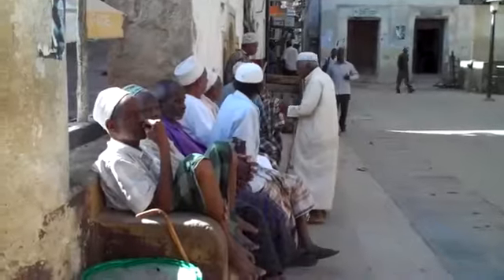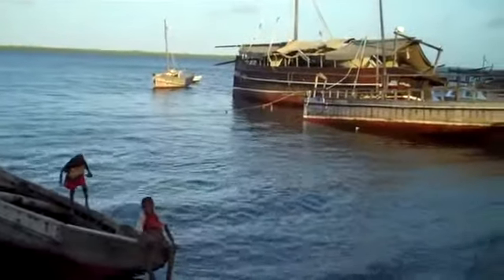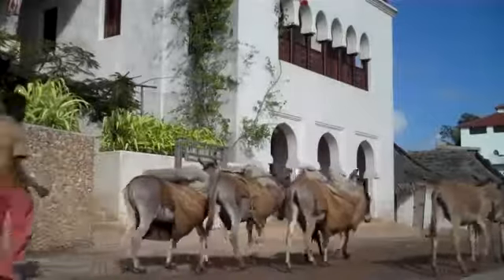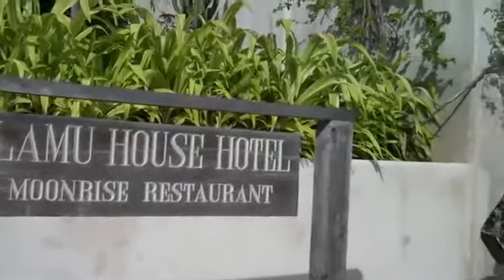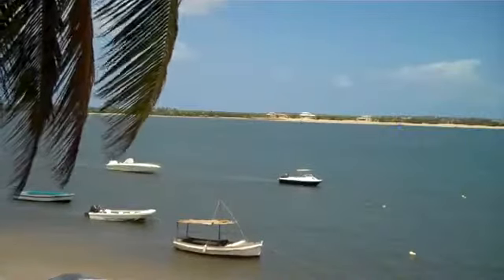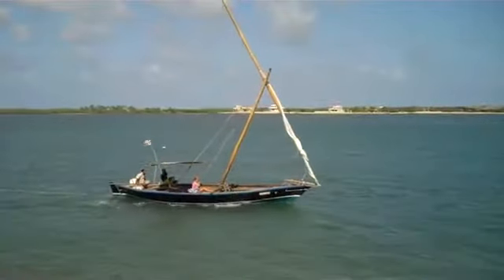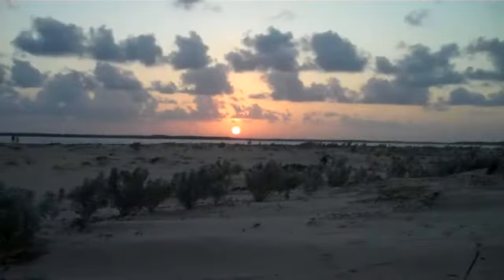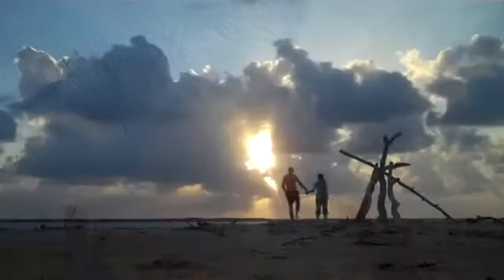Beauty of Lamu Island Kenya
Lamu Island in the Coast of Kenya is a beautiful place to be and people visit the area to enjoy its climate and its wonders.

Lamu Island is a part of the Lamu Archipelago of Kenya. Lamu Old Town, the principal inhabited part of the island, is one of the oldest and best-preserved Swahili settlements in East Africa. Built in coral stone and mangrove timber, the town is characterized by the simplicity of structural forms enriched by such features as inner courtyards, verandas, and elaborately carved wooden doors. Lamu has hosted major Muslim religious festivals since the 19th century, and has become a significant center for the study of Islamic and Swahili cultures.

The island is linked by boat to Mokowe on the mainland and to Manda Island, where there is an airport. There are no roads on the island, just alleyways and footpaths, and therefore, there are few motorized vehicles on the island. Residents move about on foot or by boat, and donkeys are used to transport goods and materials.

A port was founded on the island of Lamu by Arab traders at least as early as the fourteenth century, when the Pwani Mosque was built. The island prospered on the slave trade. After defeating Pate Island in the nineteenth century, the island became a local power, but it declined after the British forced the closure of the slave markets in 1873. In 1890 the island became part of Zanzibar and remained obscure until Kenya was granted independence from Great Britain in 1963. Tourism developed from the 1970s, mainly around the eighteenth century Swahili architecture and traditional culture.

Kenya, South Sudan and Ethiopia have launched the controversial LAPSSET development project to build a port, oil refinery and rail network near the island of Lamu,[1] the Lamu Port and Lamu-Southern Sudan-Ethiopia Transport Corridor.

In addition to Lamu Town, there are three villages on Lamu Island: Shela, Matondoni and Kipungani.

Shela is a village about 3.2 km (2.0 mi) south of Lamu (town). The origin of the village is unknown, but according to tradition, it was settled by people from nearby Manda Island. In 1813, the elite of Pate Island, allied with the Mazrui clan from Oman, attempted to subjugate Lamu in the Battle of Shela. This attempt failed totally, and the defeat of Pate at Shela signalled the rise of Lamu as the leading power in the archipelago. Shela's golden age was from 1829 to 1857, when 5 of its 6 mosques were constructed. It is especially known for the Friday mosque.

Shela is now a centre for tourism on the island, with several guest houses featured by the coast. Shela is also home to the most spectacular beaches on Lamu island, which were damaged during the tsunami caused by the 2004 Indian Ocean earthquake. The appearance of the area is much more in keeping with the imagined East African coastline, with its almost pure white sand, traditional dhows, and clean appearance. It makes a sharp contrast to Lamu town (directly opposite the airstrip on Manda) which lacks a beach and functions as a relatively busy port.

Matondoni
Known for the building and repairing of dhows, Matondoni lies at the NW coast of the island, 7.3 km (4.5 mi) west of Lamu (town). The village has a modern jetty.

Kipungani
This is a small village on the West coast of the island.